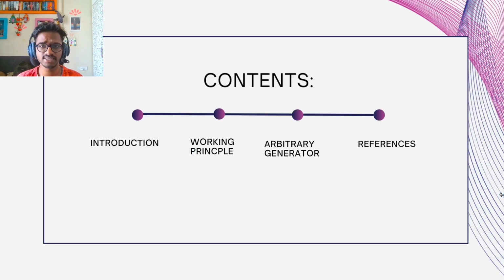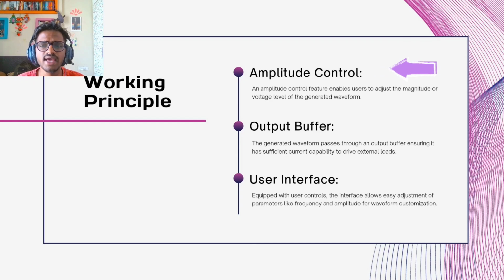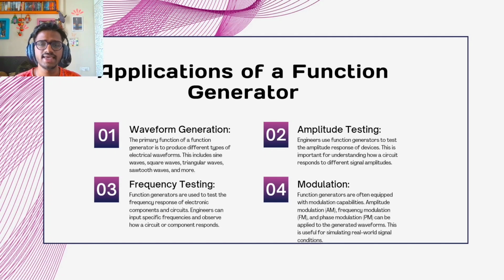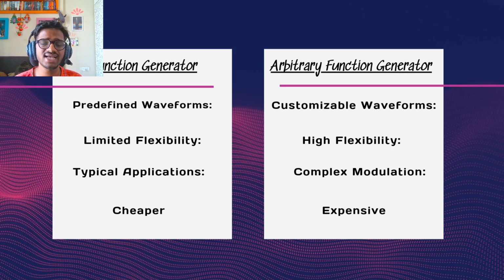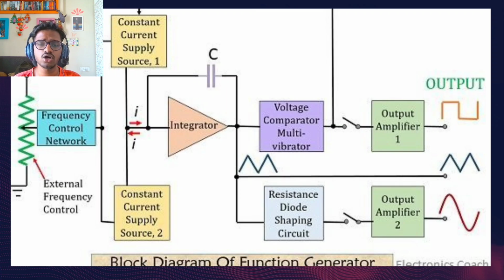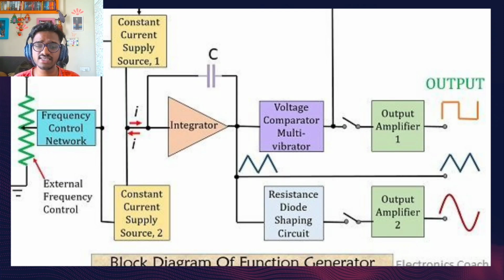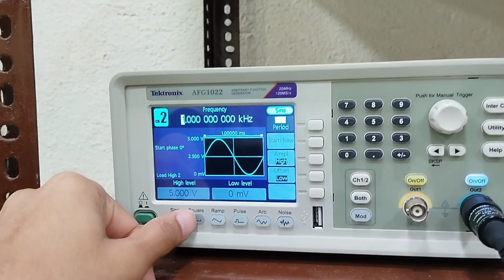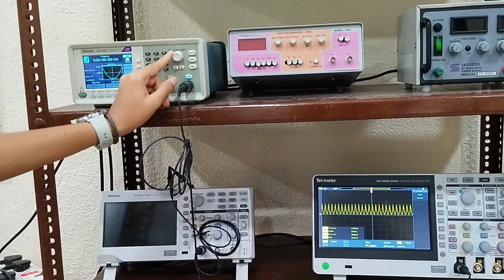A Brief Study on Function Generator & Arbitrary Function Generator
Explanation of Functional Generator and Arbitrary Function Generator done for a College Project.